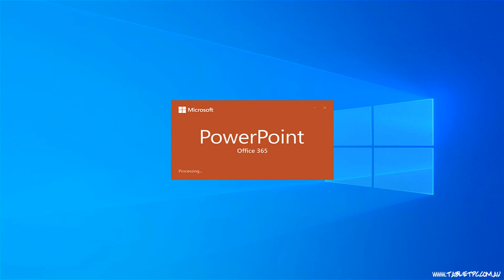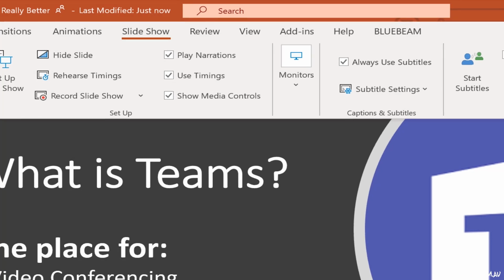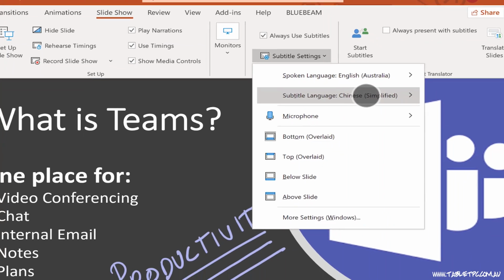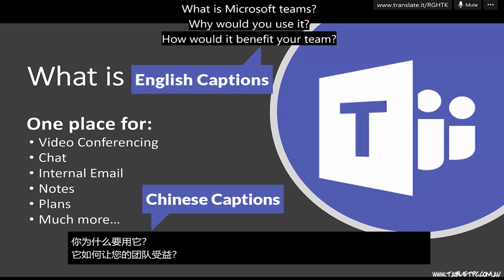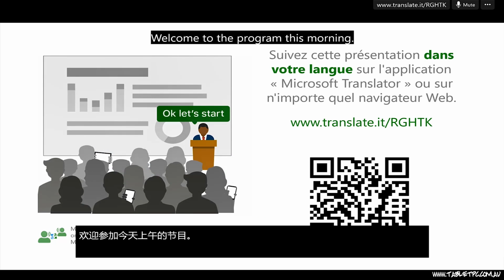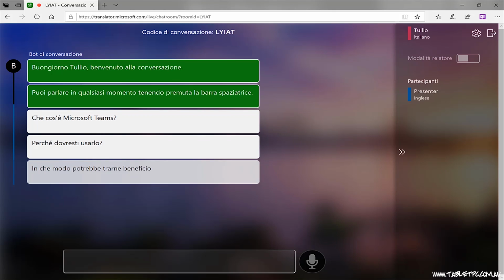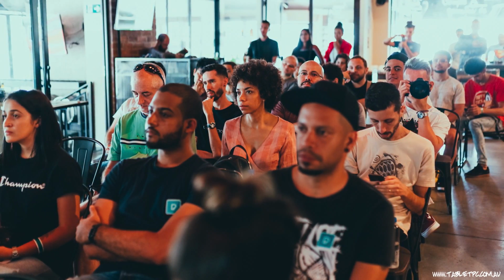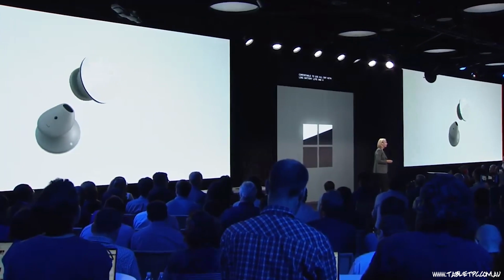Live Captions and Translation in PowerPoint on your Surface - Up to 60 languages LIVE!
Deliver a PowerPoint presentation to an audience of up to 60 languages with the Presentation Translator ad-in.

For Aussie Viewers:
Buy your Surface and accessories from us. We'll take care of you with extended warranties and competitive prices.